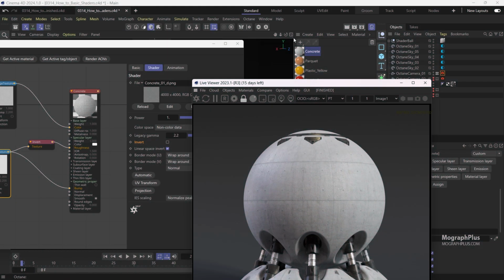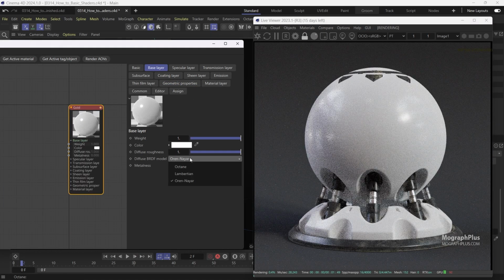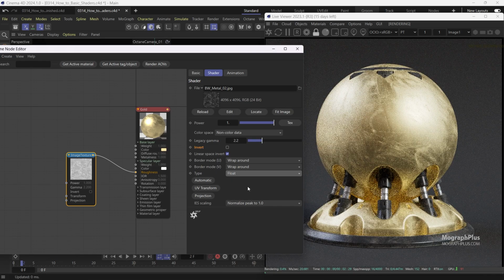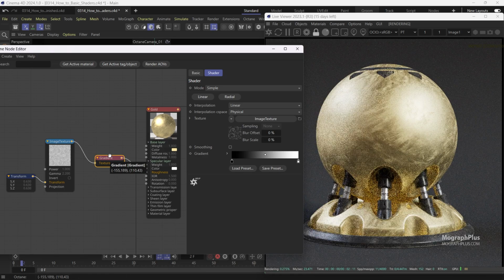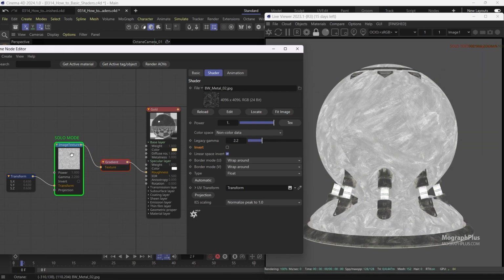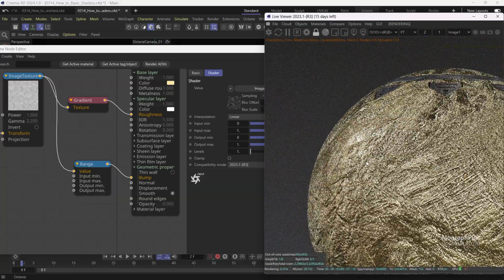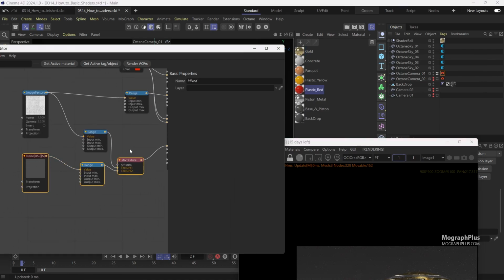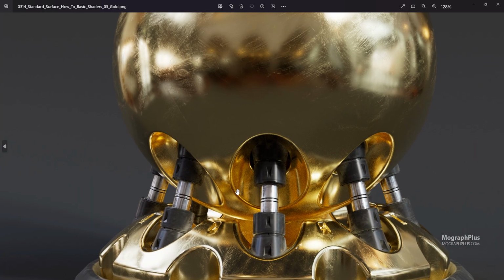Learn How to Create Realistic Shaders in Octane for Cinema 4d | Part 04: Gold and Metals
In this video tutorial which is a free samples from our online course "The Ultimate Introduction to Octane For Cinema 4d" , we learn how to approach creating Gold and metal Materials in Octane for Cinema 4d using the standard surface material.